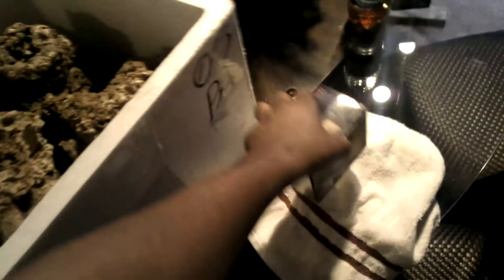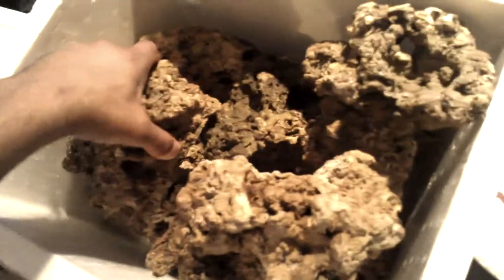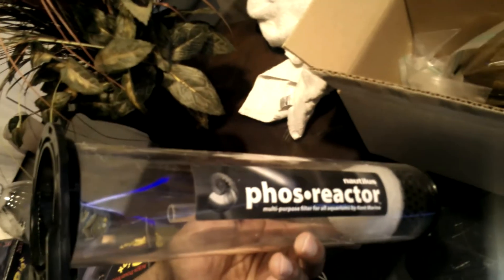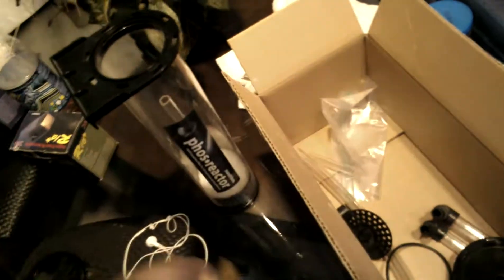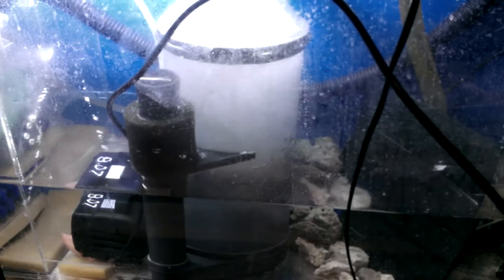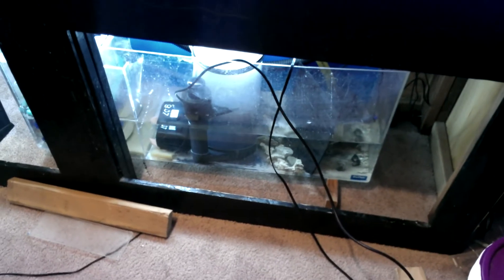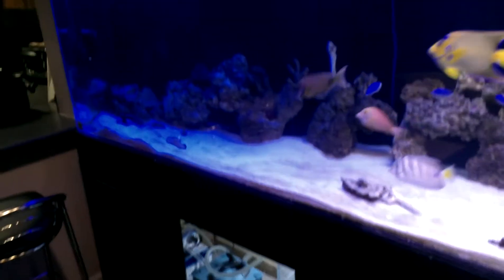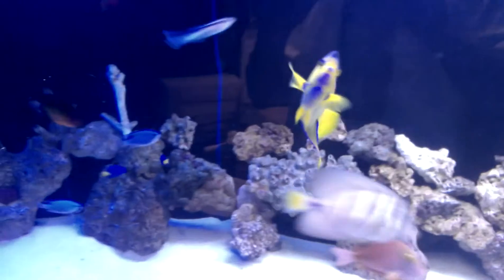New equipment and rocks for my salt water tank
Just got more live rocks,a new asm G-4 protein skimmer phos reactors and a uv sterilizer. still trying to figure out how to dial in da skimmer if u have any ideas please let me know